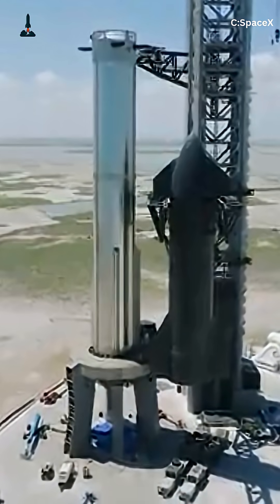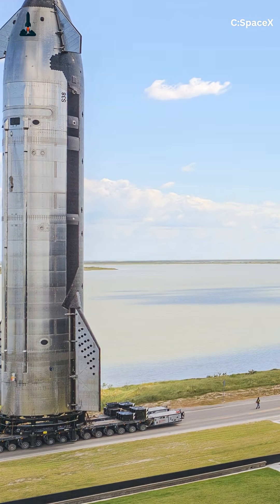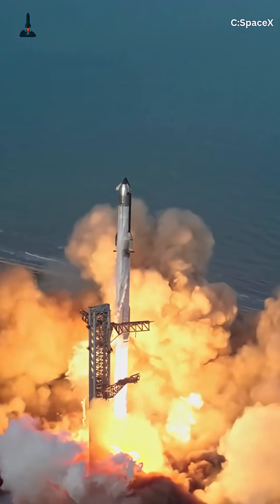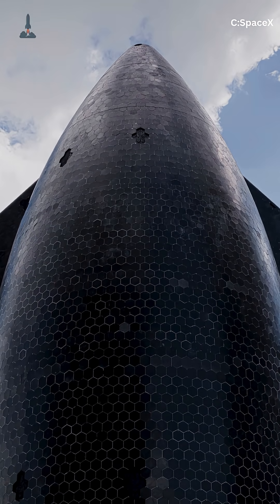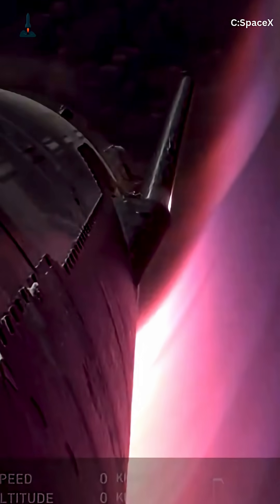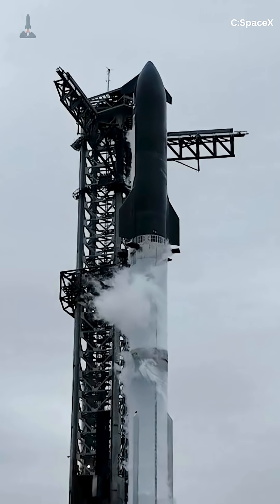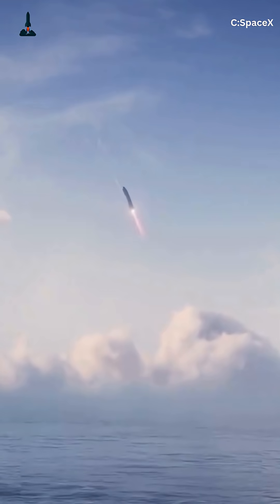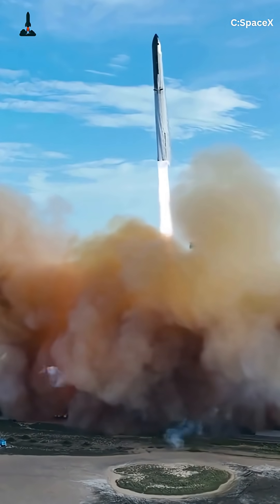Why SpaceX Risked Starship’s Heat Shield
SpaceX is doing something no one expected — removing heat shield tiles from Starship Flight 11. Why would they risk the spacecraft like this? What are they trying to prove?